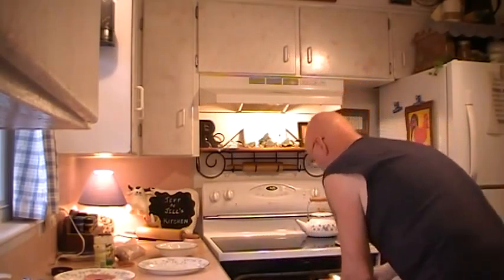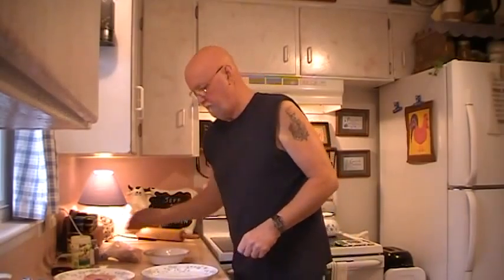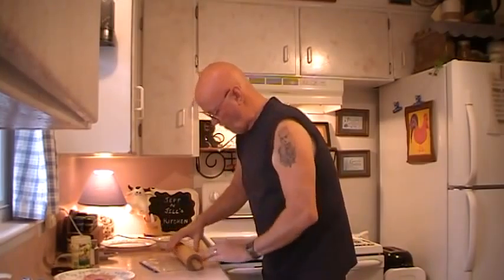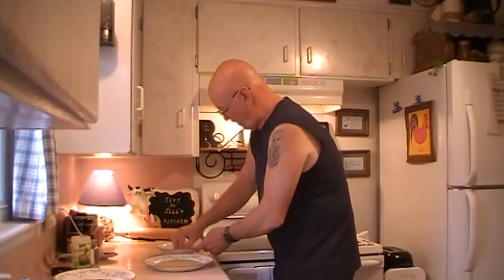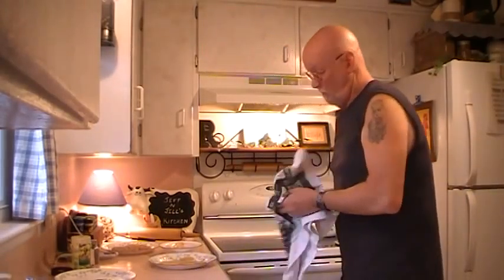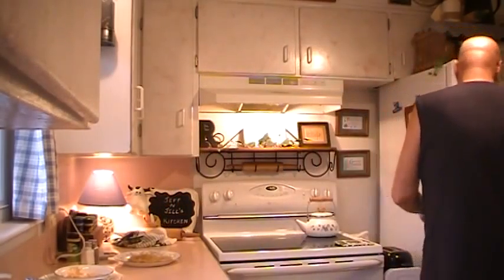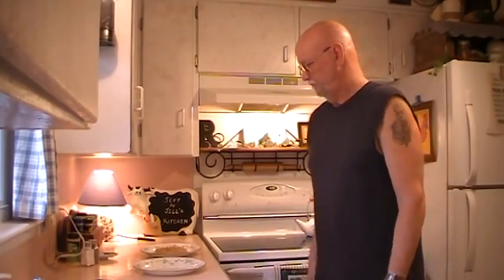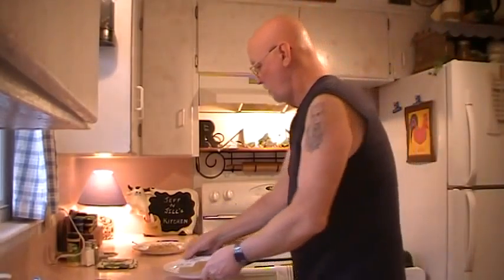Coated Sweet & Sour/Ranch Pork Chops!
Today Jeff is in the kitchen from Mansfield Ohio making Cereal Coated Sweet & Sour/Ranch Pork Chops!